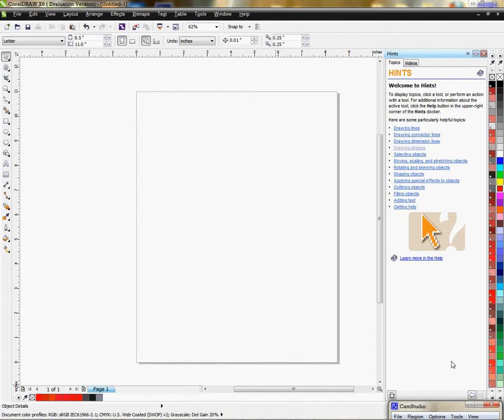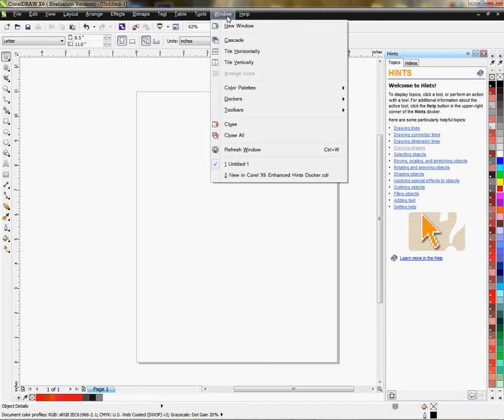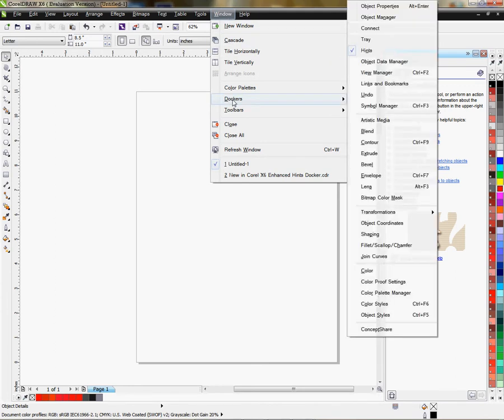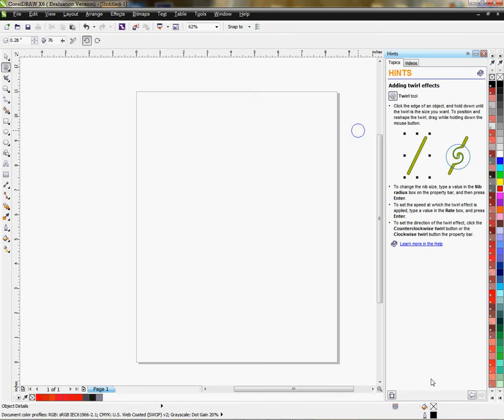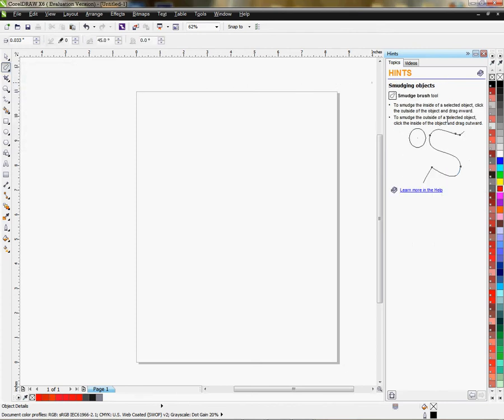Using the Enhanced Hints Docker in CorelDRAW X6 -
Using Corel X6, Conde Systems Tech Support Manager Vicky Waldrop shows how to use the Enhanced Hints Docker in CorelDRAW X6. This will work with almost any newer version of Corel. Graphic programs are essential to the imaged products industry and working with tools like Corel make the work easier and fun! Contact conde.com or call for information about working with personalized and imaged products created by dye sublimation and heat transfer applications. Check out our videos that show how and showcase all the products you can make on condeTV.com.